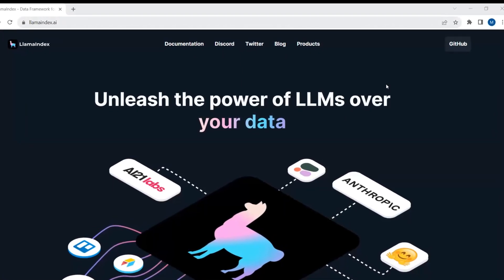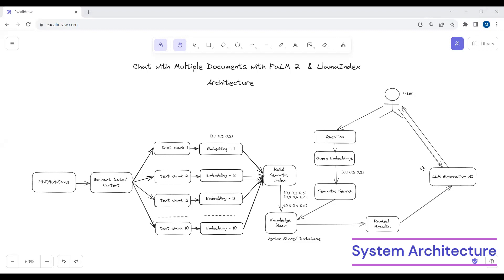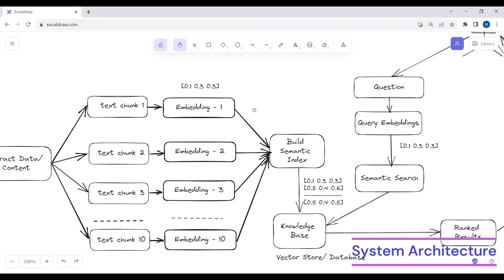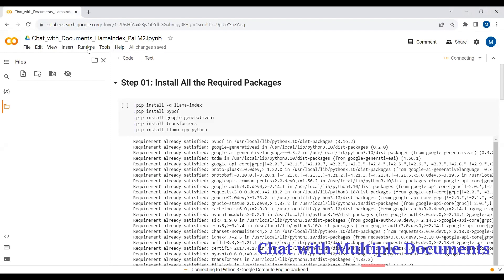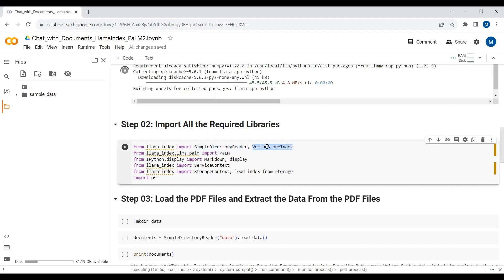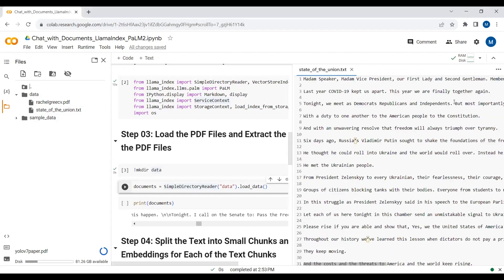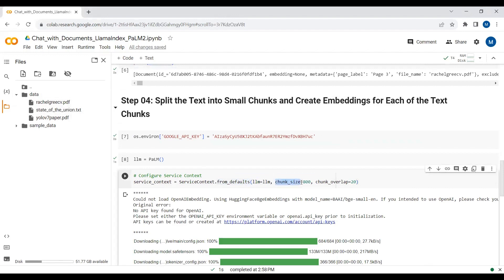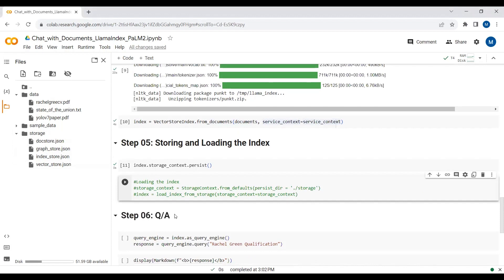Chat with Your Documents using Llama-Index and Google PaLM 2 (Free LLMs and Embeddings)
In this video 📝 We’ll take a look at how to create a Chatbot to Chat with Multiple Documents using the power of LlamaIndex and Google PaLM 2 model.

⌛Time Stamps⏳
Introduction : 00:00
System Architecture : 01:21
Google PaLM API Key : 04:29
Chat with Multiple Documents : 05:23